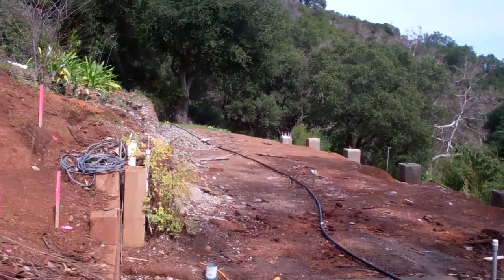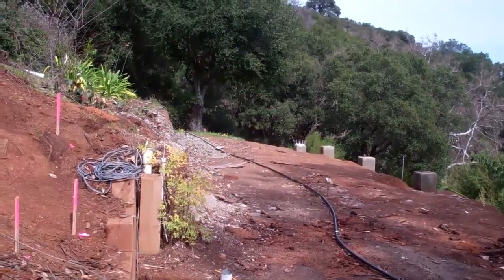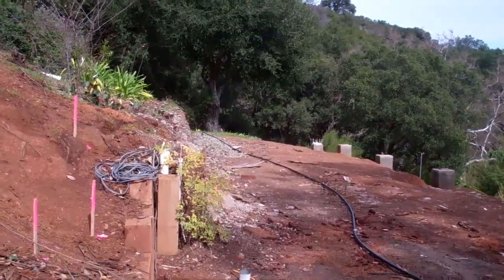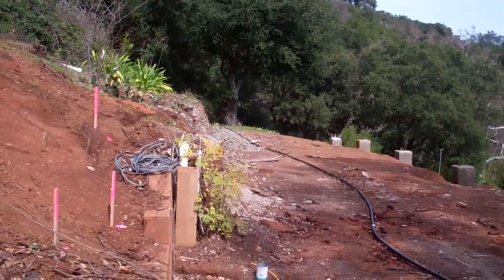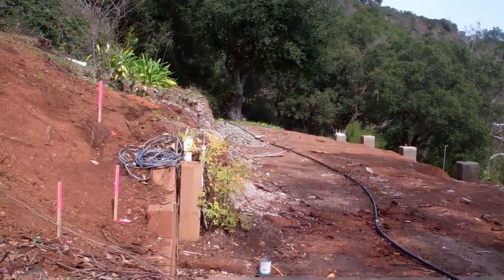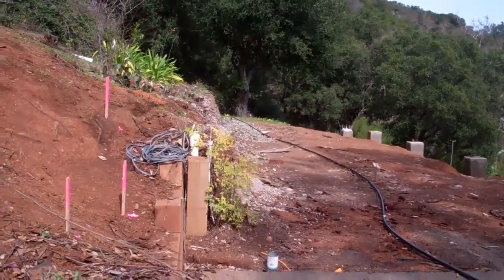Carnes & Associates talks about Construction Staking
Today I wanted to talk about construction staking. Construction staking is something that you must do when building a house. First you will need to get a topographic survey done. Next, the surveyor will create a map to give to your architect. Next, the architect will create a house plan. Then after that the surveyor will mark out or "stake" the house location so the foundation can be built.